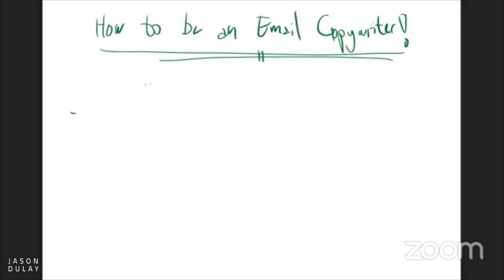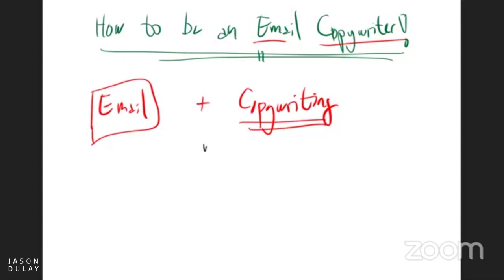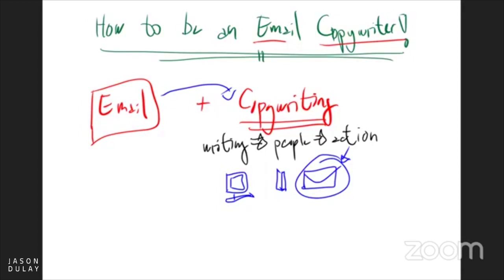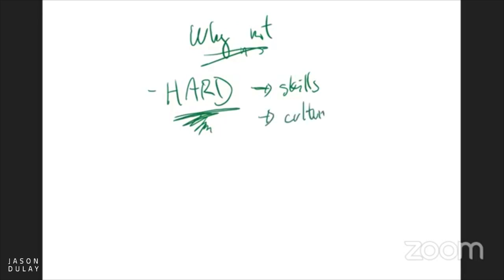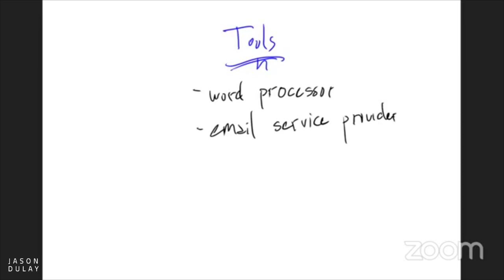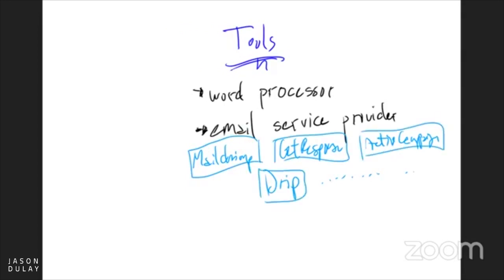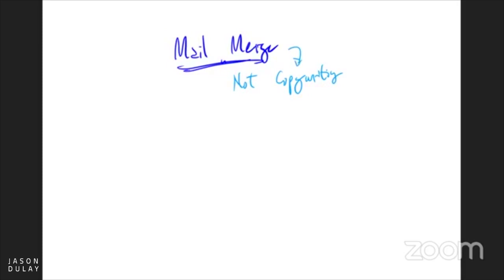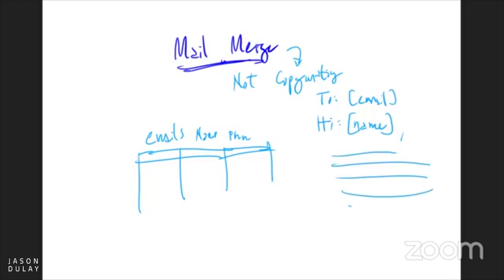HOW TO BECOME AN EMAIL COPYWRITER | JASLEARNIT 018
In our JasLearnIt episode today we’ll talk you through the process of getting started with Email Copywriting to help ensure that your first email campaign is a success.

In this LIVE episode, you'll know

✅ The importance of a strong subject line
✅ How to write a great marketing email
✅ How to make the call to action clear

Watch the previous JasLearnit episode
HOW TO DO WEB DESIGN AS A FREELANCER | JASLEARNIT 017

jason dulay
work from home
freelancing
online job